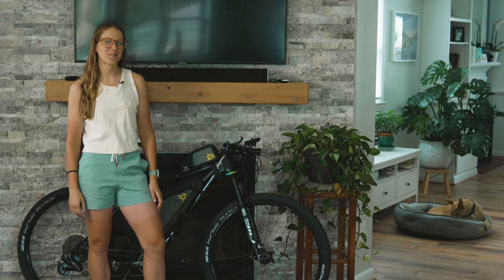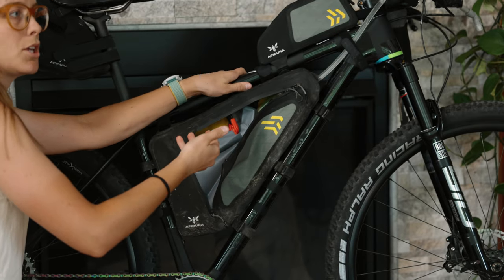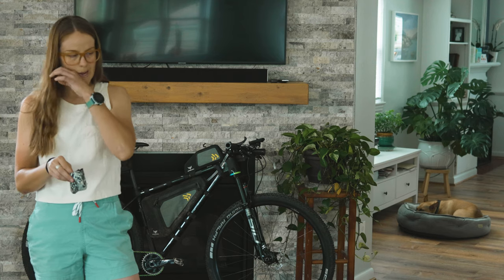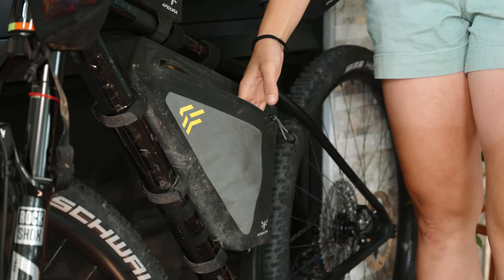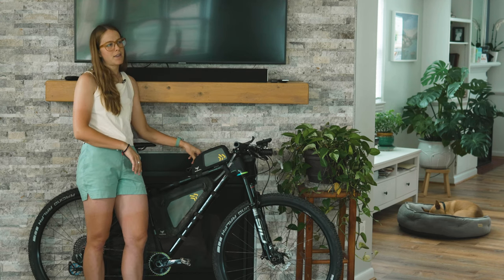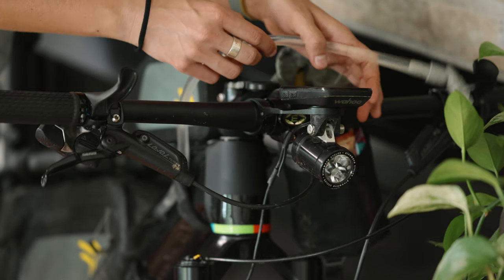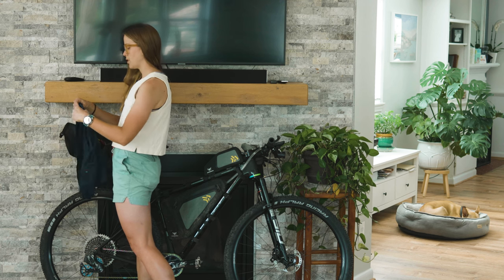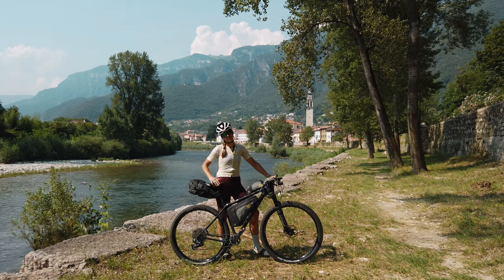Ultra Cycling Hardtail setup for the Dolomites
I'm headed to Italy to race Memory Bike Adventure, and ultra cycling in the Dolomites. It's 450 miles with 66,000ft of elevation gain starting in Bassano Del Grappa.

Memory Bike could be raced on a gravel or a hardtail… I wanted to shred a little more this time around so I went for the hardtail. I’ll be racing an Open One + with very similar geometry to my 3T Ultra.

The bike decision was hard for me this go around. I’ve been racing on a drop bar bike since 2013, on and off-road. Choosing a flat bar bike for this Ultra has been a source of uncertainty for me this Spring and Summer. After endless chats with friends and colleagues, I landed on racing with a flat bar hardtail for Memory Bike.

I customized the bike with some extras here and there to help alleviate some pressure on my hands. I originally started with aerobars as an extra hand position option but chose to remove them due to the elevation gain. I’m hoping the extra tire width and suspension fork will also help with the potential for hand fatigue.

Bike: Open One +
Wheels: Mason X Hunt Search 29 MTB Dynamo Disc
Fork: Rockshox SID Ultimate with remote lockout
Dynamo: Son 28 Boost
Tires: Schwalbe Racing Ralph 2.25
Groupset: SRAM Eagle AXS with a 32T front chain ring and 10-50 cassette
Pulleys: Kogal Kolossos ceramic oversized derailleur cage
Bags: Apidura 1L backcountry top tube pack, Apidura 4L backcountry full frame pack, Apidura 10L Backcountry Saddle Pack
Saddle: Fizik Argo saddle
Bar: Ritchey Alloy
Handlebar add on: SQLabs Innerbarends 411 2.0
Lights: Sinewave Beacon Dynamo front light, Fenix headlight hm65r
Water: 3L hydration bladder from Apidura, 1 bottles on in my feedbag
Frame pump: Lezyne road drive
Fun tool: Muc Off bar end with tire plug